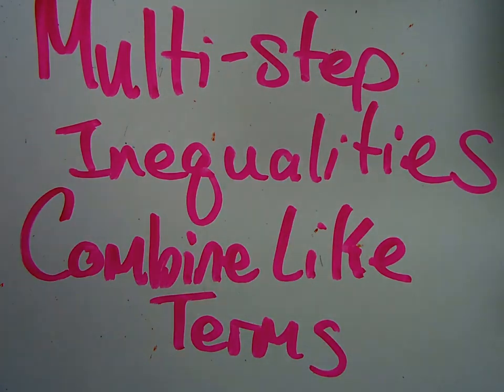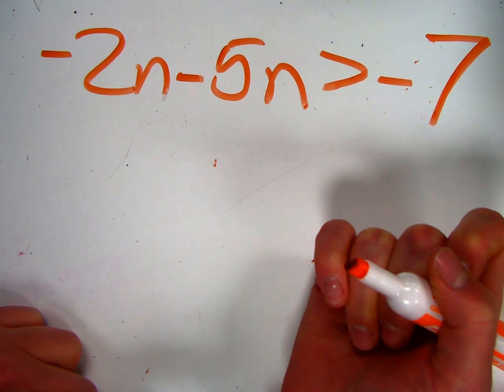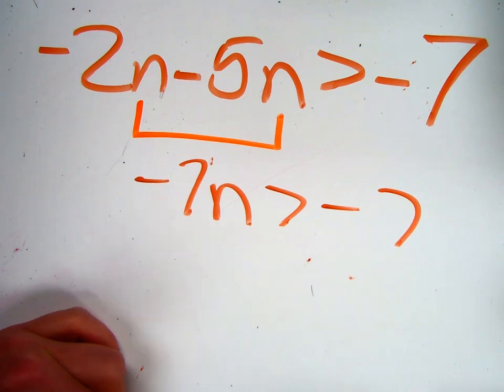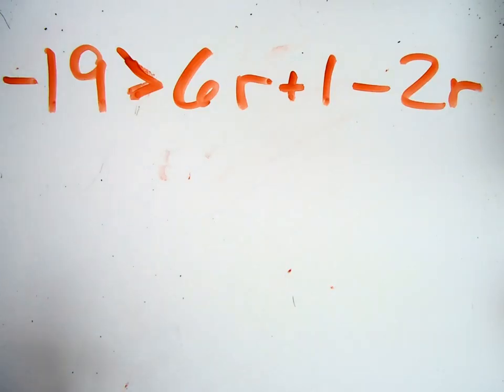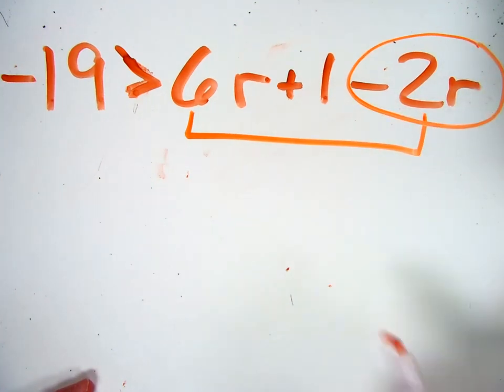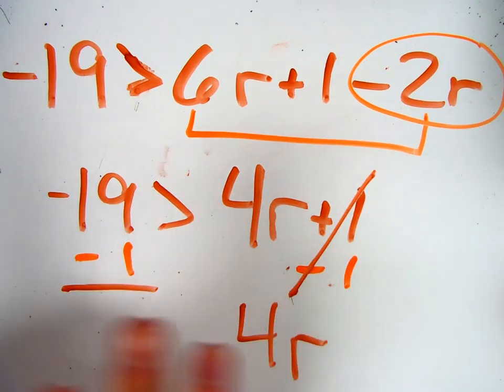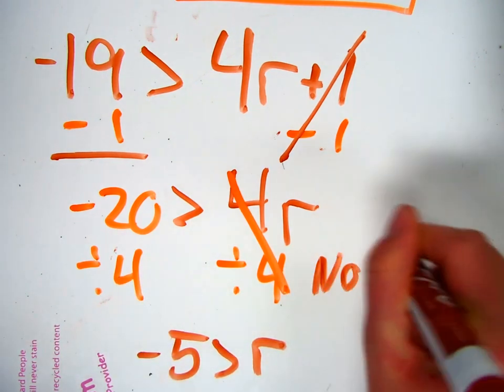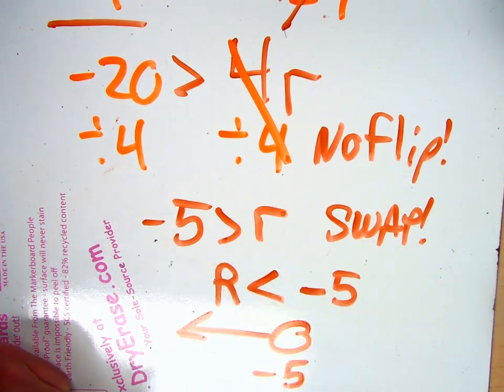Multi Step Inequal= CLT